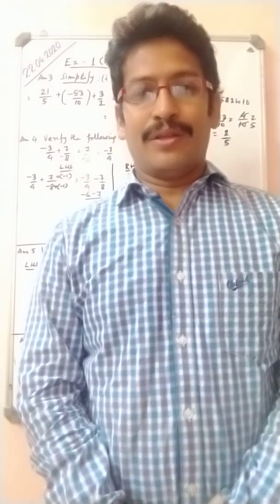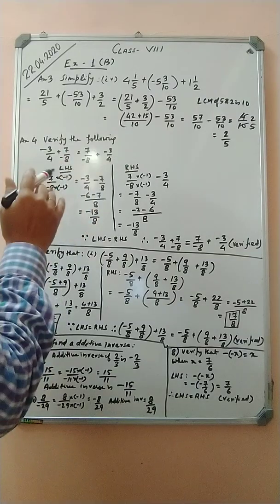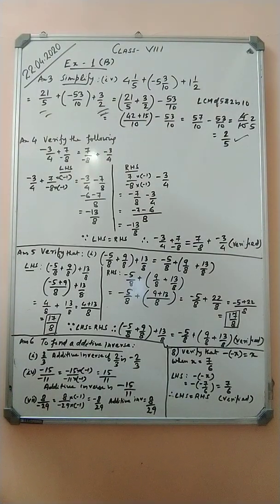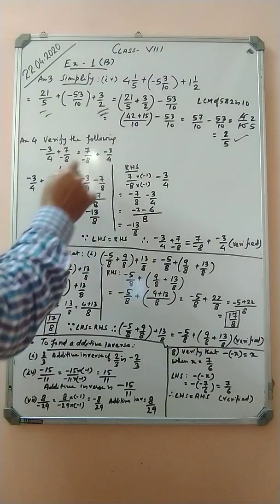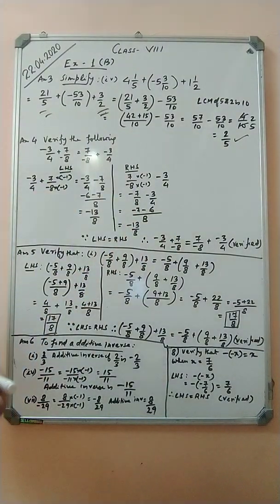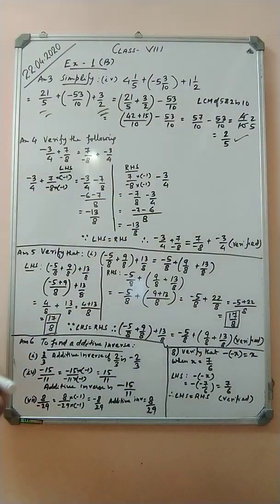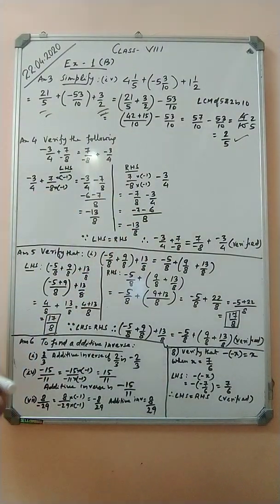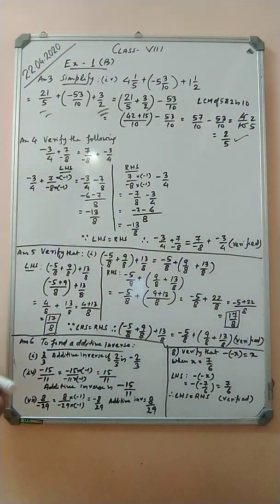Class VIII CH: 1 Rational Number (22/04/2020) Part 2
Ex 1B